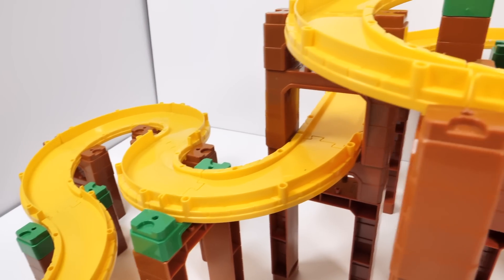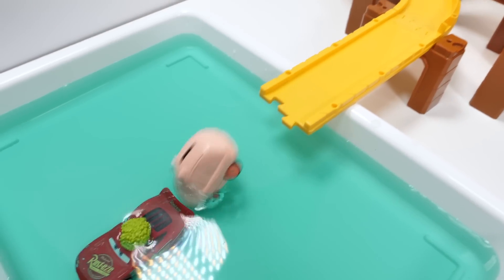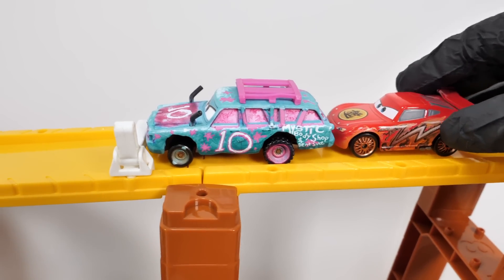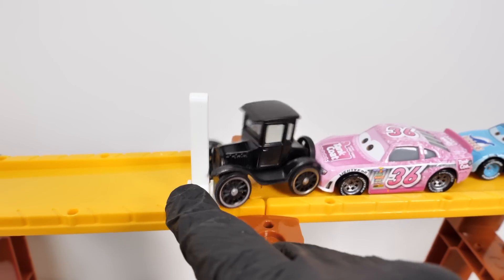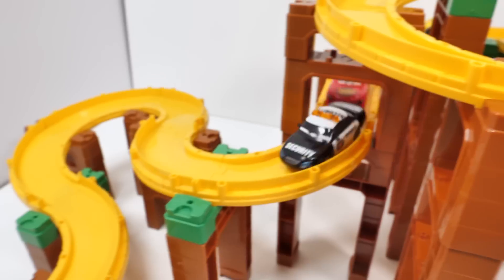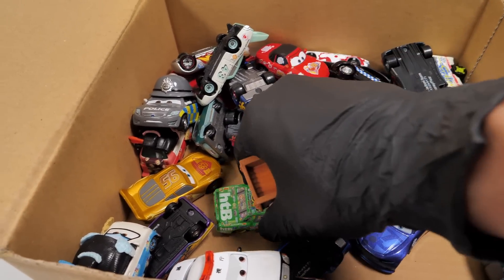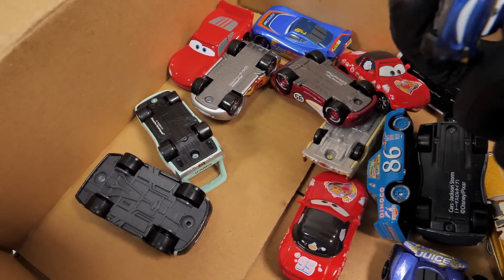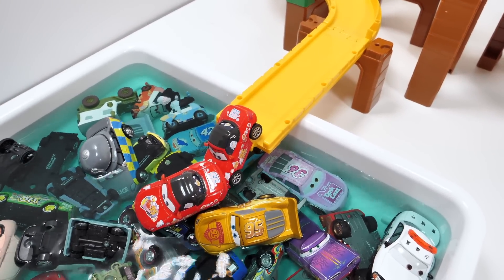『カーズ』色んなカーズのミニカーがトミカのスロープを登り坂道を走る。Cars minicars run down Tomica's Slope♪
カーズのミニカーとトミカシステムの坂を使って遊びました。

動画を見て頂きありがとうございます。カーズが好きでミニカーが沢山あるので動画を撮影しています。

I'm making this video because I like Cars miniature cars and I have a lot of them.